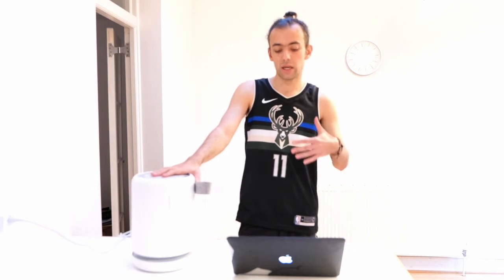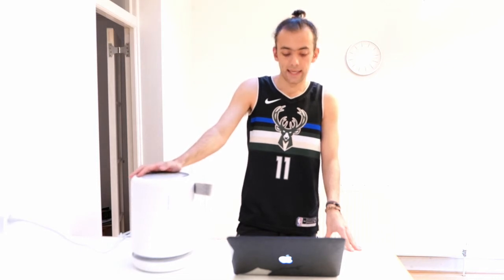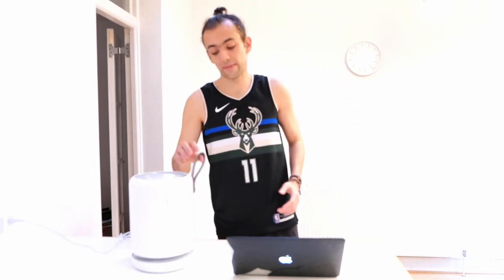Molekule Air Mini Still worth It in 2021? Debunking the Wired Review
To buy